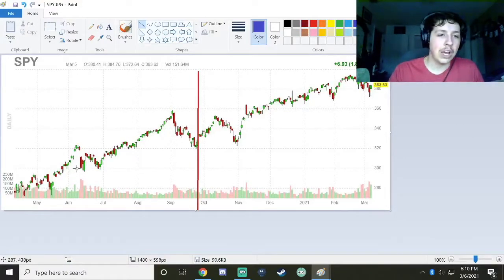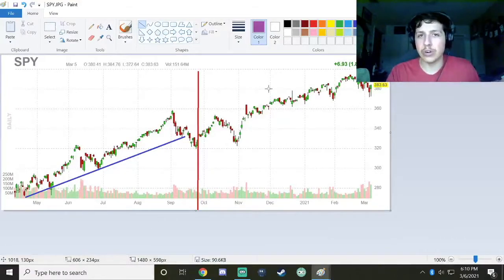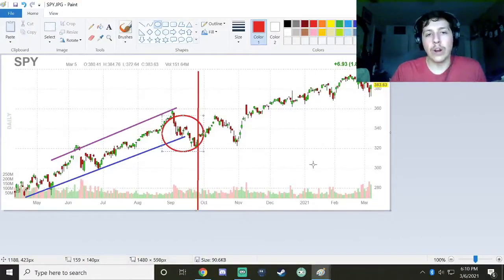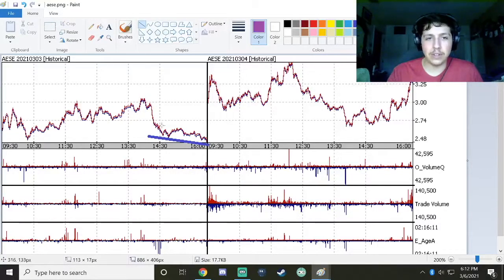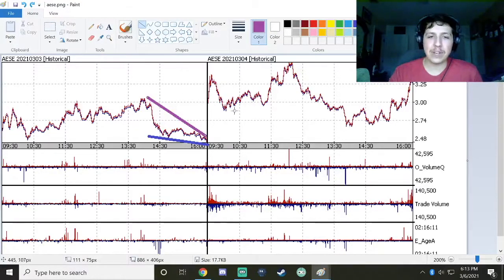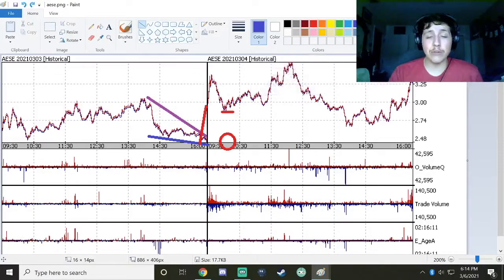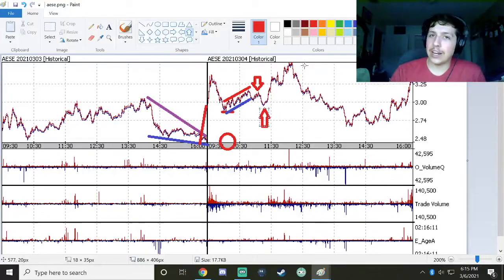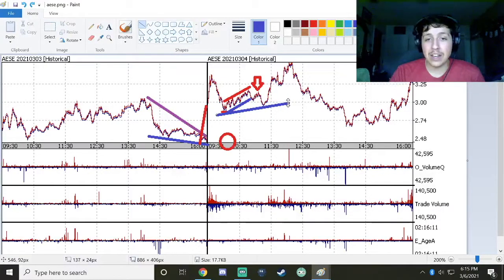Support and Resistance Explained - Amateur Investing #12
My name is Richard. I'm 22 years old. Welcome to my investment journey! In this video, I talk about what I've learned in regards to resistance and support. I do this by modeling on a 1-year chart of SPY - the S&P 500, and two 1-day charts of AESE - Allied Esports Entertainment, based on my most recent day trade. :)